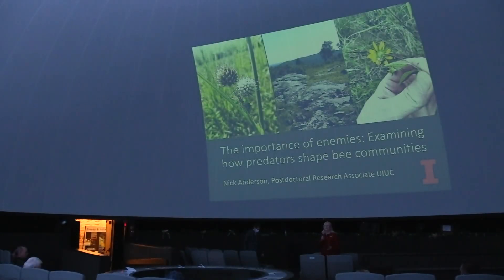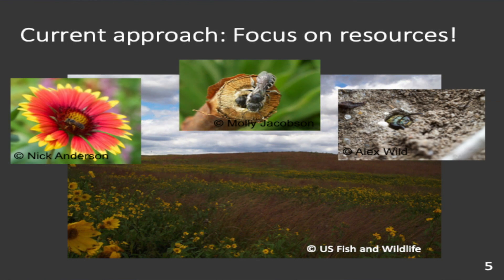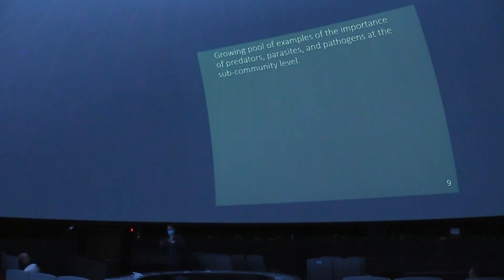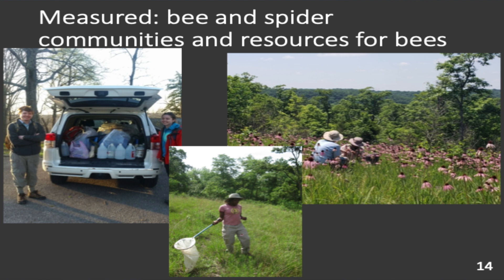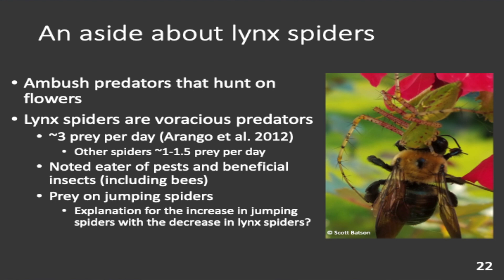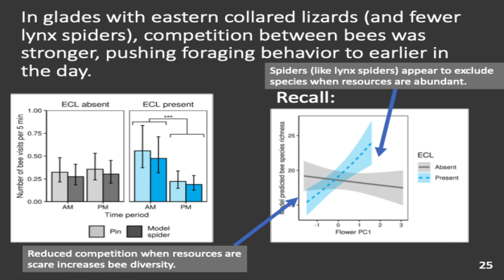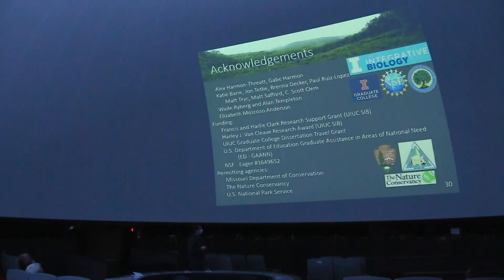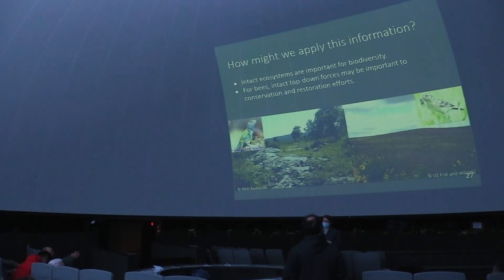James B. Kaler Science Lecture Series - Bee Communities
"The Importance of Enemies: Examining How Predators Shape Bee Communities"
Nicholas Anderson (UIUC, Entomology) studies the intersection of native bees and their natural enemies such as spiders.